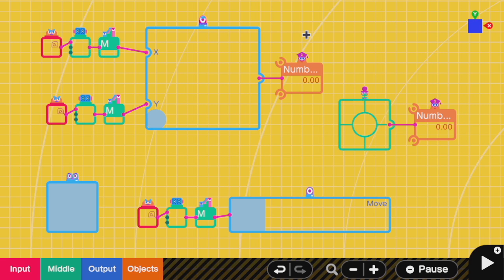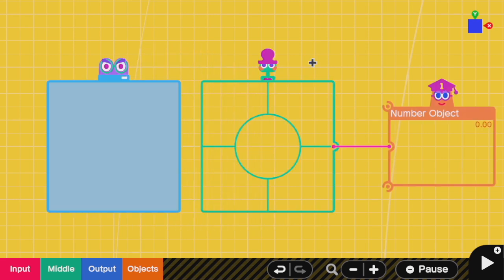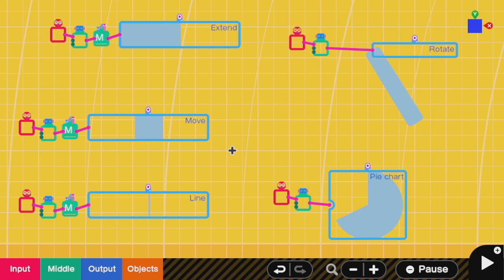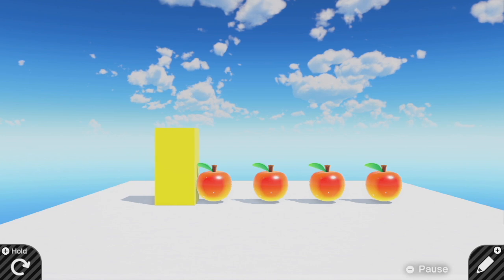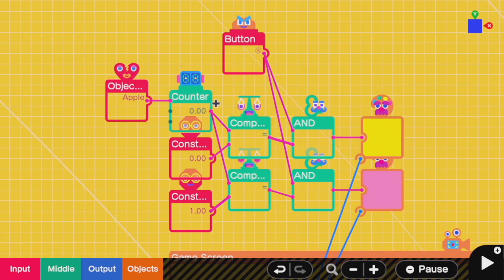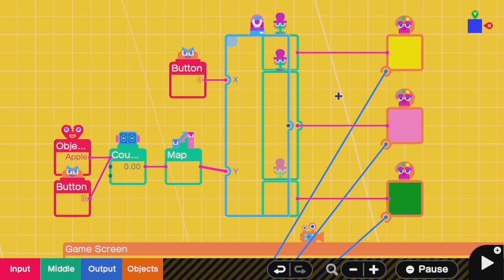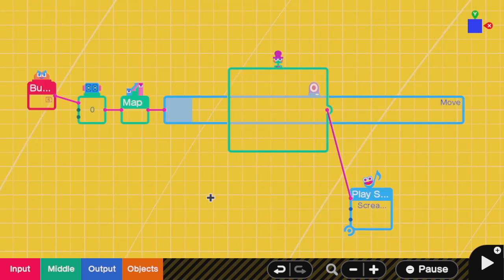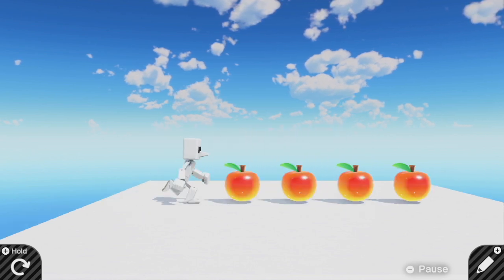How Marker Nodons Work in Game Builder Garage (GBG Guide / Tutorial)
Marker nodons are very powerful tools for music, animation, powerups, selection systems, currency, etc. I'll show you how they work.

0:00 Intro
0:38 How Markers Work
2:32 Options
4:23 Power-up Example
8:40 Other Examples
11:38 Outro